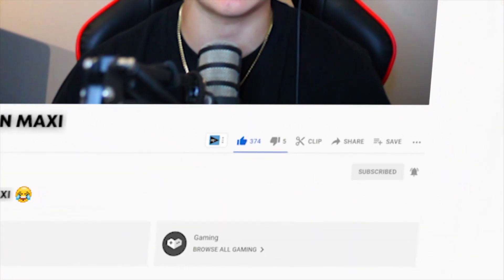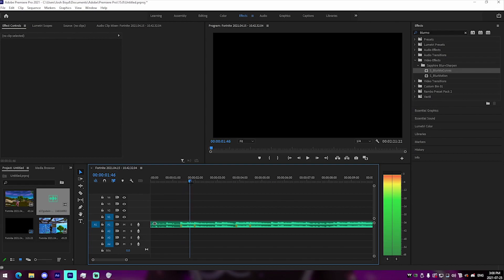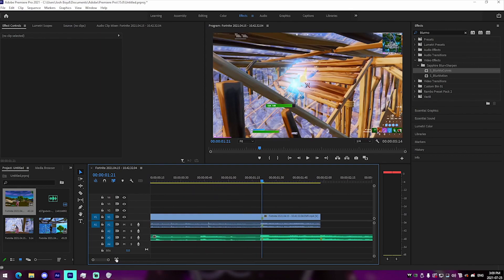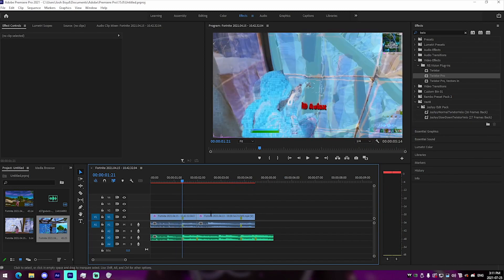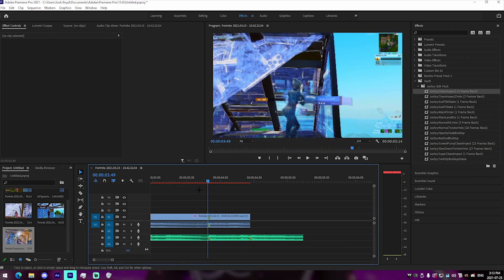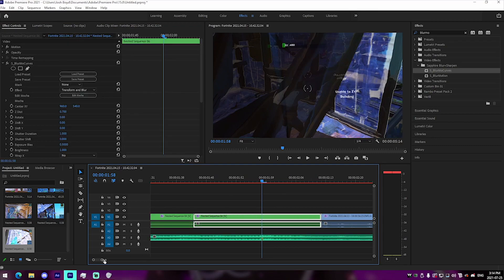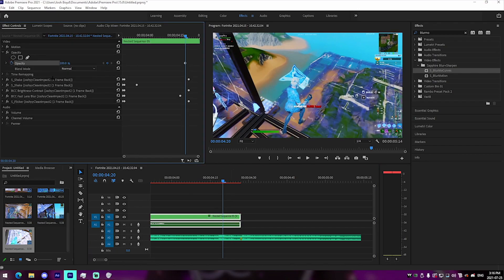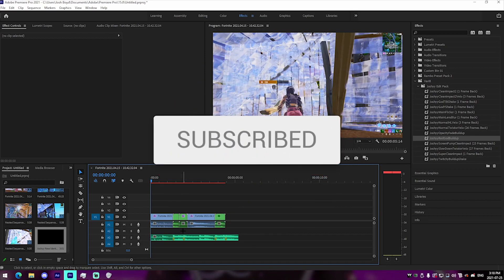How To Edit The BEST *FORTNITE HIGHLIGHTS* in PREMIERE PRO (Free Presets) - *2021*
In this video I show off how you can edit your very own fortnite highlights video in the editing software, premiere pro.